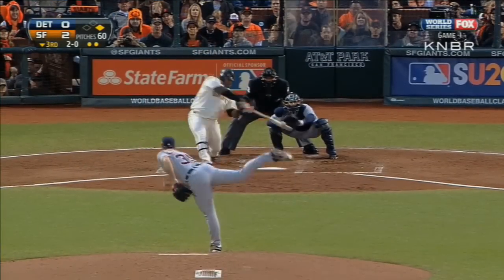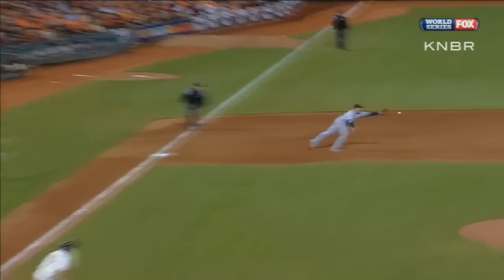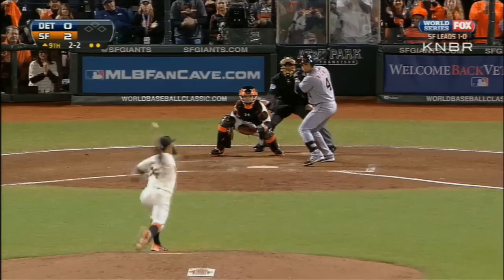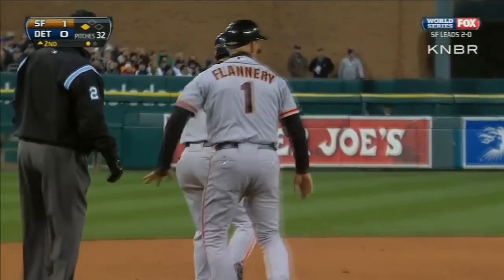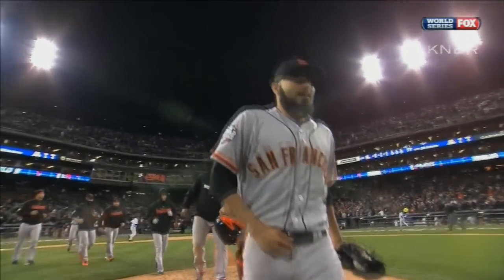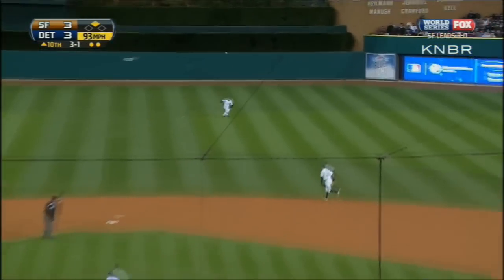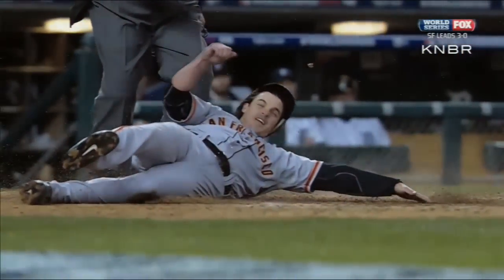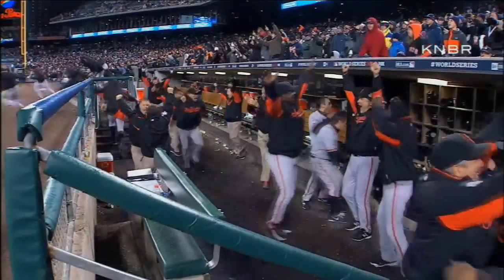San Francisco Giants Win the 2012 World Series!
The Giants Win the World Series! Calls from KNBR 680 - San Francisco Bay Area Radio Network. Some of the footage had to be left out for copyright reasons unfortunately, which sucks because  this world series had some amazing defensive plays, great pitching performances, and key hits.